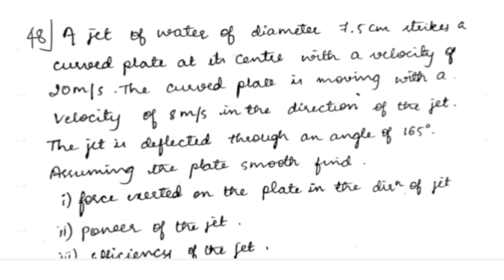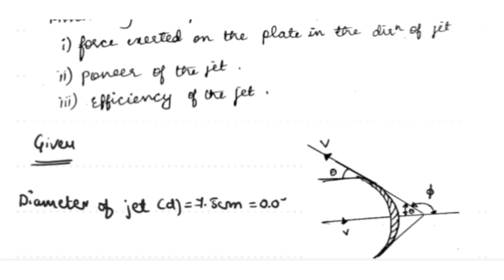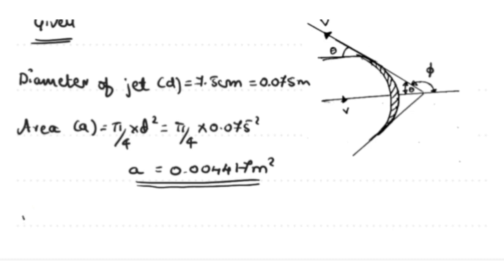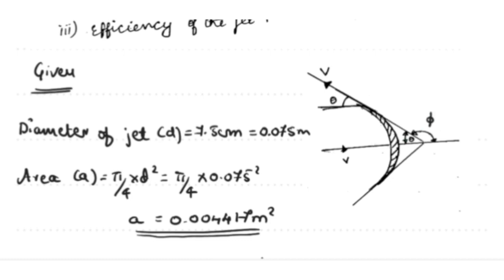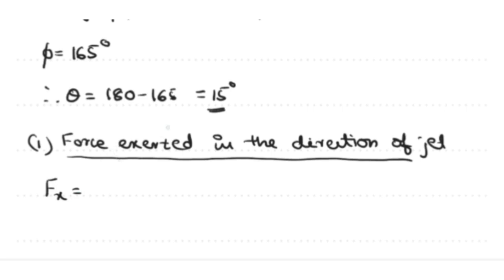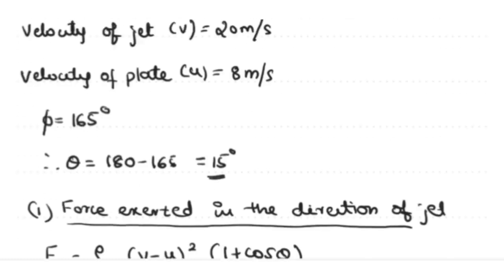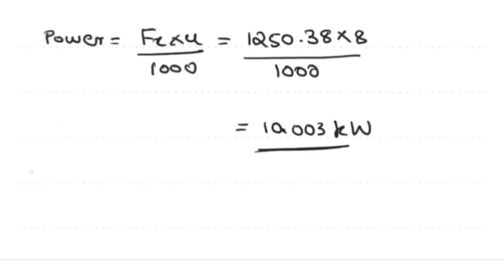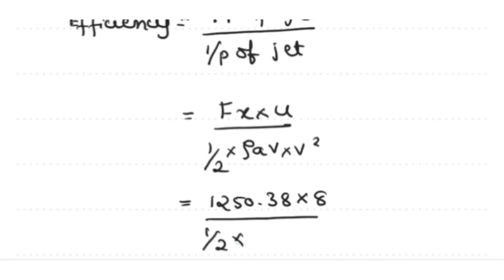Impact of jet on curved vanes 9 / Applied Hydraulics / 18CV43 / Module 4 / By Prof. Manjunatha S